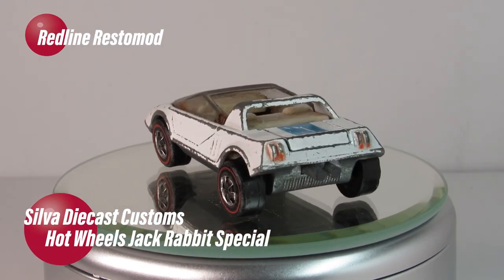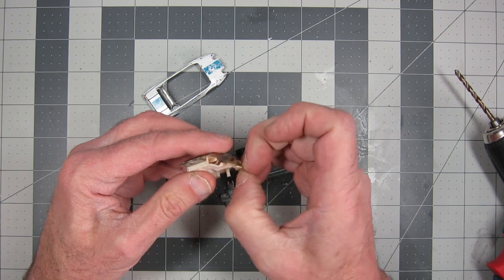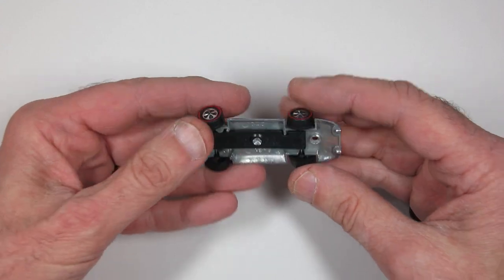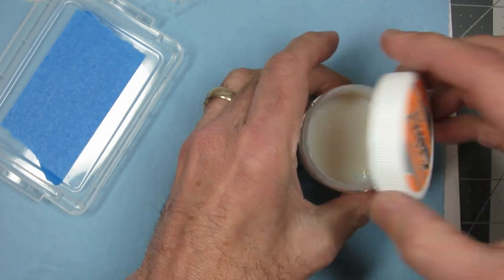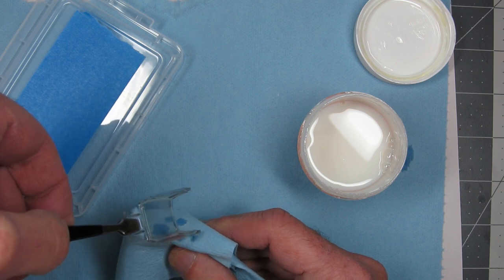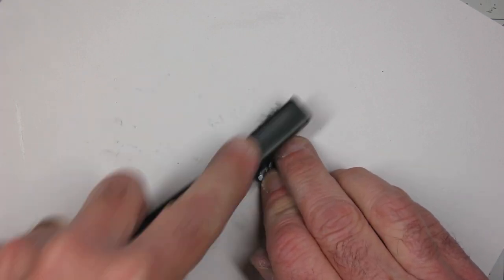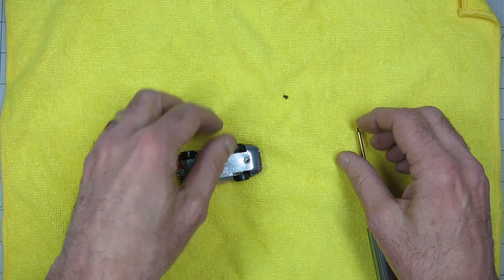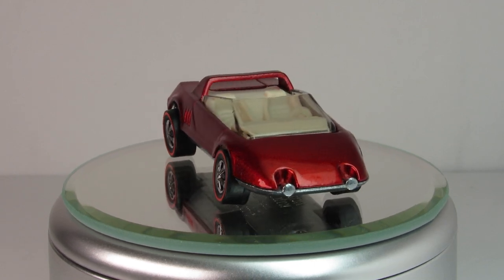Hot Wheels Jack Rabbit Special Restomod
If you’ve followed my channel, you may recall that I built one of these Jack Rabbit Specials for the National Redline Day Challenge on May 18th of this year That being a very special day for me personally, I thought it appropriate to do something extra special, so I did the Jack in the Box promotional edition of the casting.  This little car holds a special place in my heart, and since I had another casting, I thought I would try to do a restoration with a little twist.

The Jack Rabbit Special was designed by Larry Wood and only produced for one year, 1970.  All were painted in white enamel.

I cleaned this one up a little…and then jazzed it up a little too.  I used Metalcast Red paint and a Minwax Polyurethane Gloss Clear to make it a little more fancy.

Information at the Hot Wheels Wiki on the casting…

This video is NOT intended for children under 14 years old.  TV 14 - the video includes adult language, topics, and involves equipment and chemicals not for children.